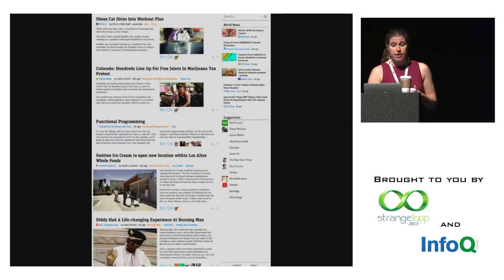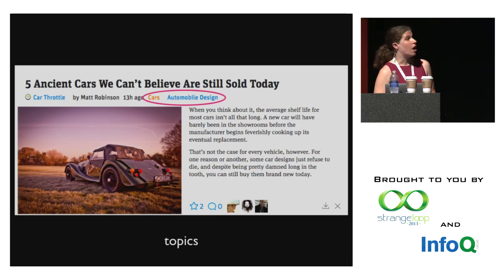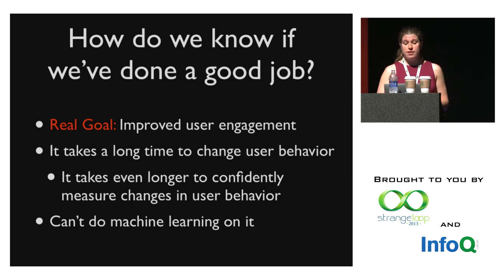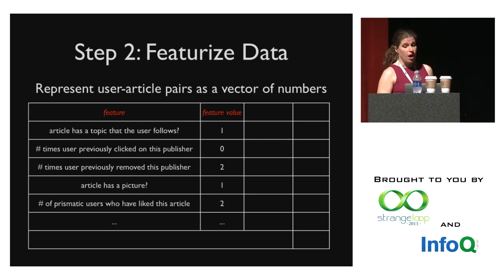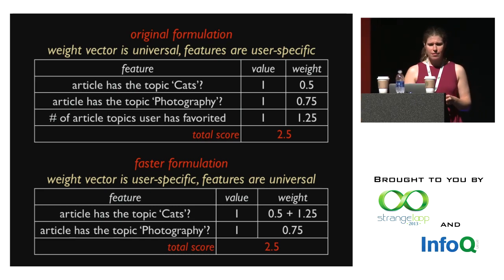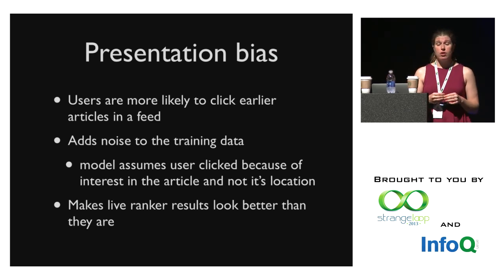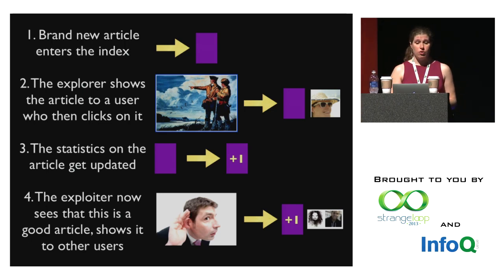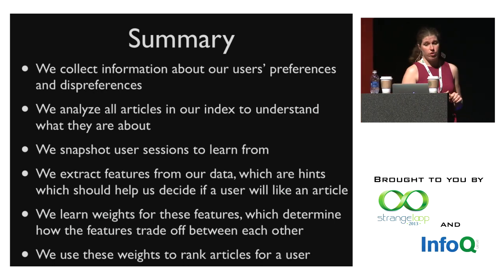"Machine Learning for Relevance and Serendipity" by Jenny Finkel (2013)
Careful use of well-designed machine learning systems can transform products by providing highly personalized user experiences. Unlike hand-tuned or heuristic-based personalization systems, machine learning allows for the use of millions of different potential indicators when making a decision, and is robust to many types of noise. In this talk, I will discuss our deeply-integrated use of machine learning and natural language processing for content discovery at Prismatic. Our real-time personalization engine is designed to give our users not just the content they expect, but also a healthy dose of targeted serendipity, all based on relevance models learned from users’ interactions with the site. We use sophisticated machine learning techniques for topical classification of stories, to determine story similarity, make topic suggestions, rate the value of different social connections, and ultimately to determine the relevance of a particular story for a particular user. I will go into detail describing our personalized relevance model, starting with a description of our problem formulation, then discussing feature design, model design, evaluation metrics, and our experimental setup which allows quick offline proto-typing without forcing users into the role of guinea pig. Our model’s combination of social cues, topical classification, publisher information, and analysis of the user’s prior interactions produces highly-relevant and often delightfully serendipitous content for our users to consume.

Jenny Finkel
Prismatic

Jenny Finkel is Chief Software Architect at Prismatic, a ground-breaking news discovery app that is rapidly growing into its second year of expansion. She studied for an undergraduate degree in Computer Science at Columbia, followed that up with an MS and PhD in Computer Science at Stanford, and then did a post-doctoral fellowship at MIT and Columbia. During the course of her academic career she published seventeen papers on machine learning and natural language processing, and created the widely-used Stanford Named Entity Recognition software package. She segued directly from education into her role at Prismatic as one of the original members of a burgeoning team that has multiplied in numbers in the relatively short time since the company was founded.